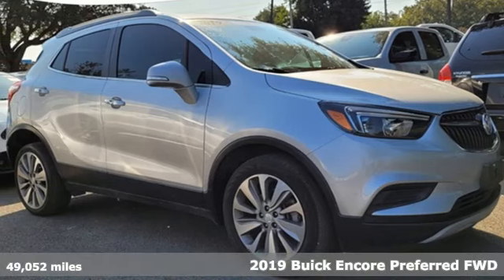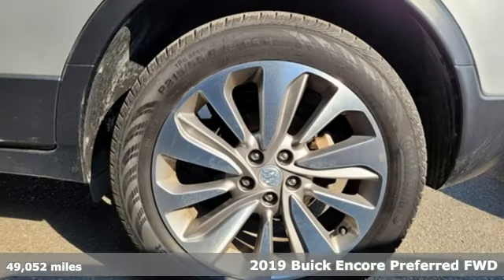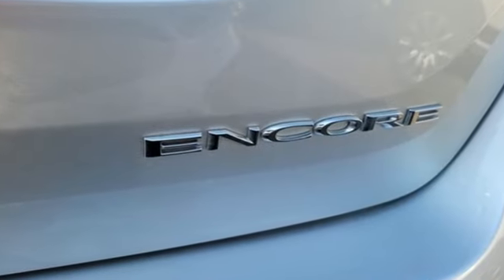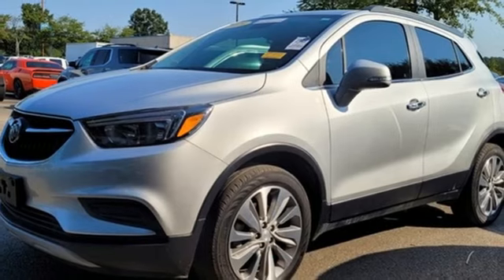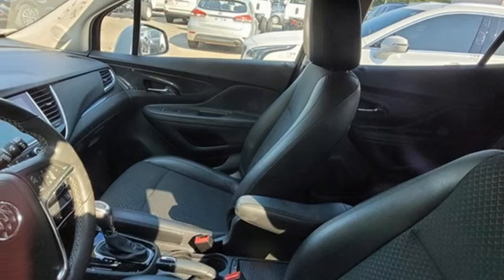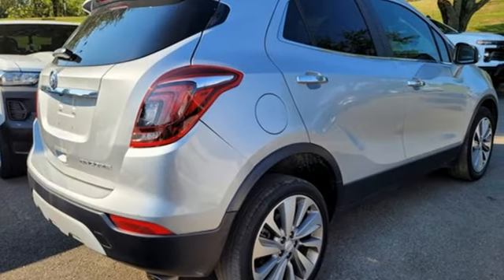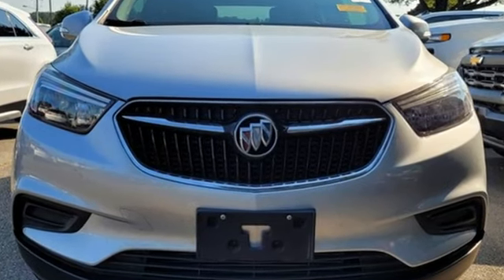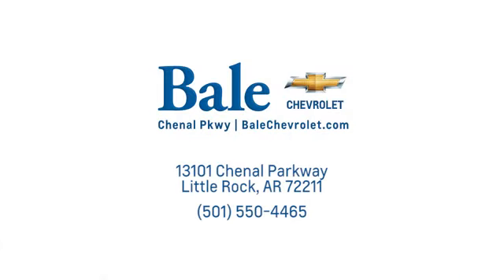Used 2019 Buick Encore Little Rock Bryant, AR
Year: 2019
Make: Buick
Model: Encore
Trim: Preferred
Engine: ECOTEC 1.4L I4 SMPI DOHC Turbocharged VVT
Transmission: 6-Speed Automatic Electronic with Overdrive
Color: Silver
Interior: Ebony
Mileage: 49052
Stock #: KB709010
VIN: KL4CJASB7KB709010

Bale Chevrolet
Address:
13101 Chenal